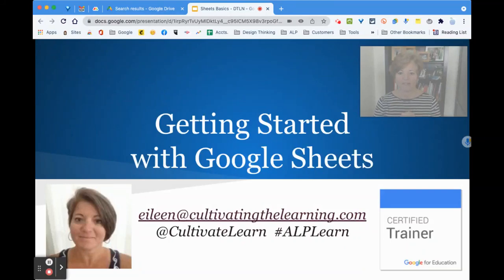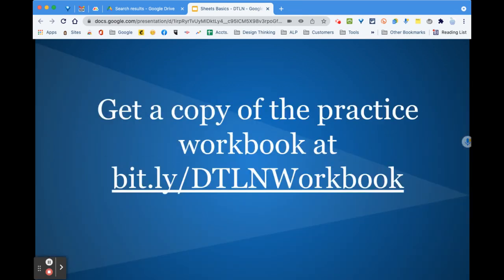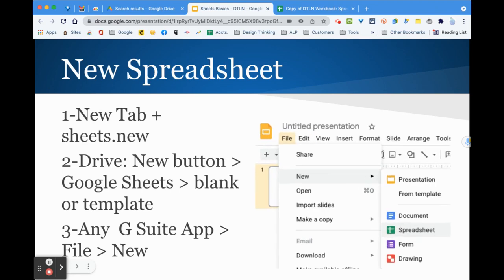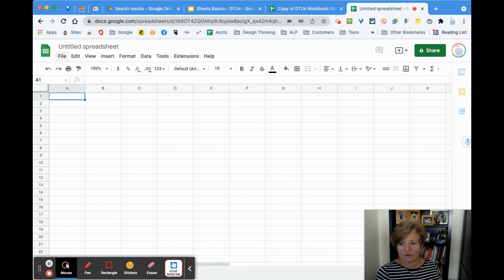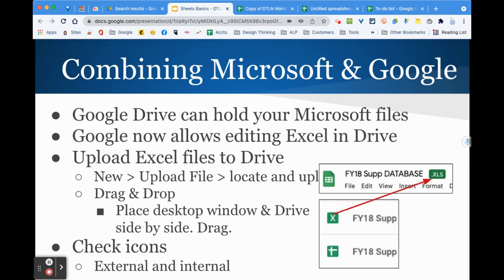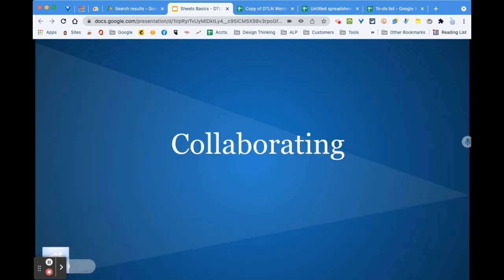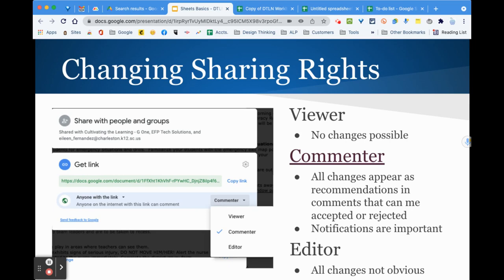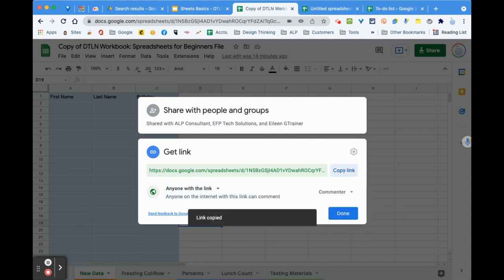Google Sheets for Beginners Part 1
Practice manipulating data at the beginner level. This purpose of this video set is to build confidence and efficiency, thus saving you time. Use the link below to copy a practice workbook, so you can complete all of the challenges with no trouble at all.